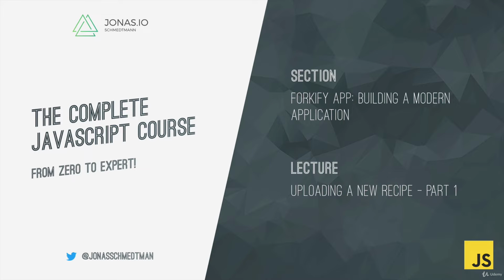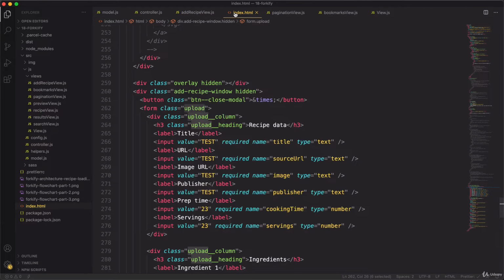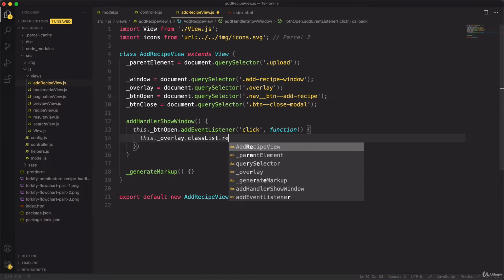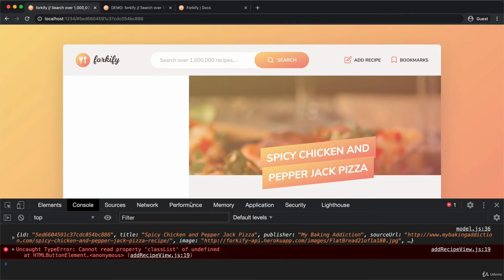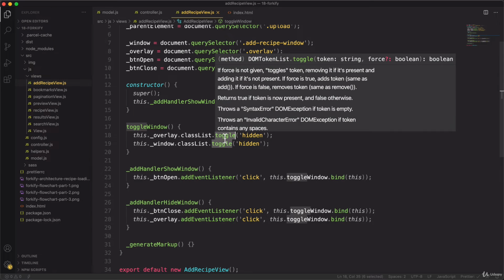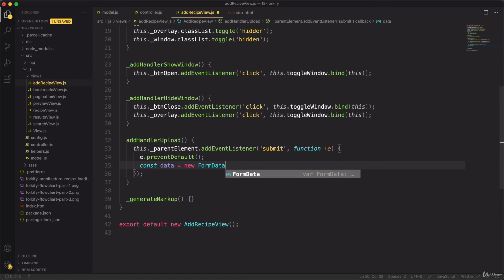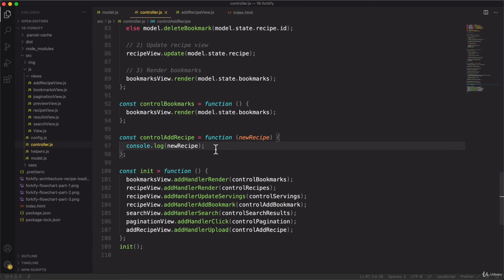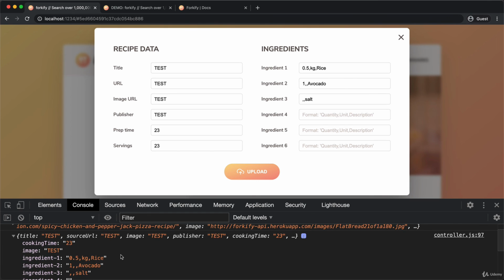297 Uploading a New Recipe Part 1